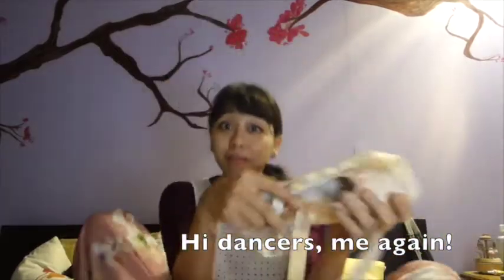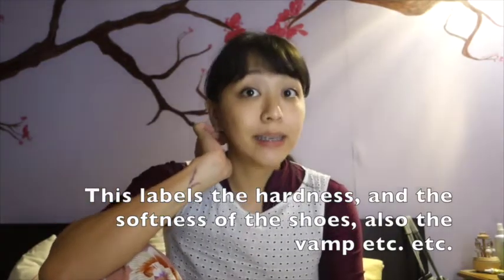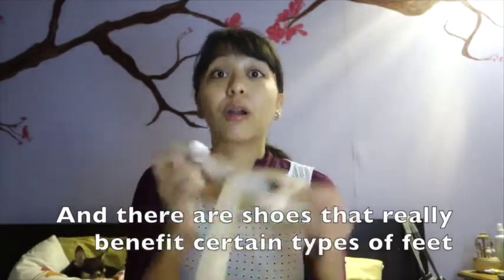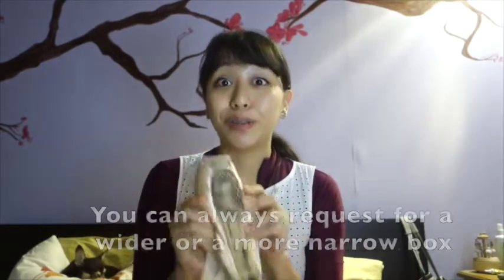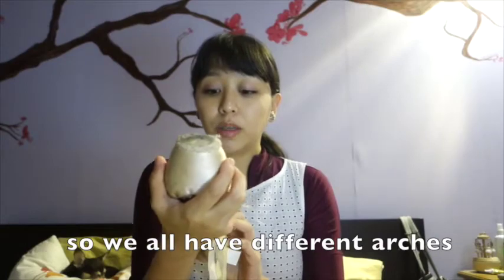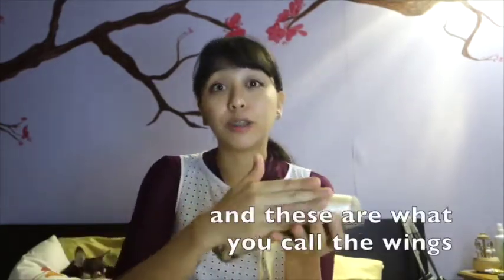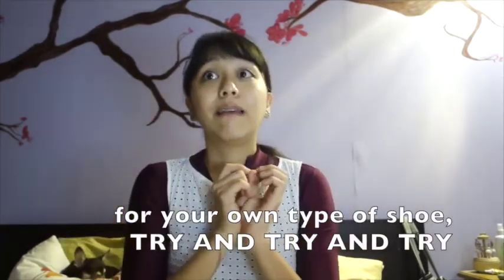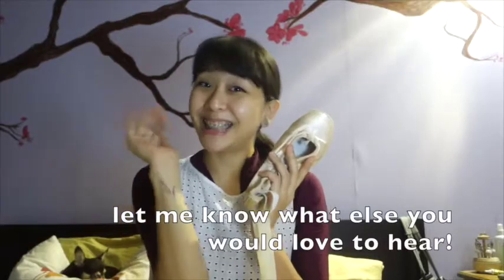Knowing the parts of your pointe shoes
Parts of your pointe shoes!

It’s always important to know the parts of your pointe shoes, so you can get to know which shoe fit best for you. You can do plenty of research on which shoes are best for your feet or ask an EXPERIENCED dancer and an EXPERIENCED pointe shoe fitter for the best fitting for you.